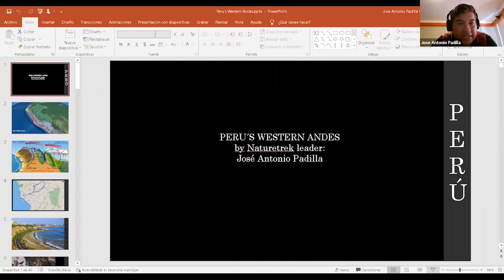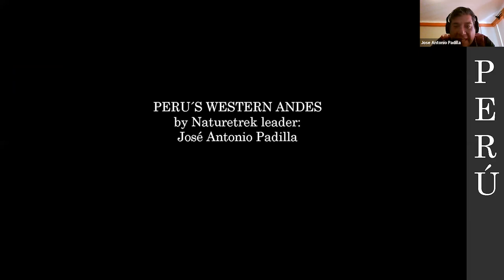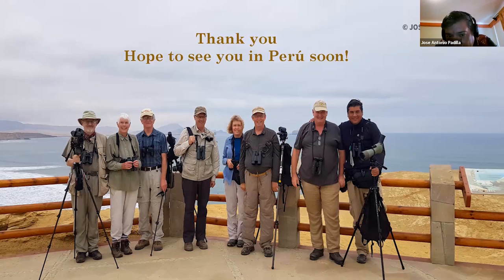Naturetrek Roadshow: Peru's Western Andes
Join tour leader Jose Padilla as he discusses the wildlife of Peru's Western Andes

First aired 16th February 2022